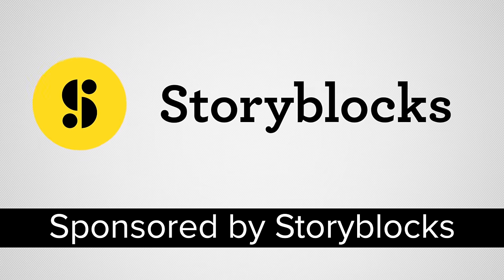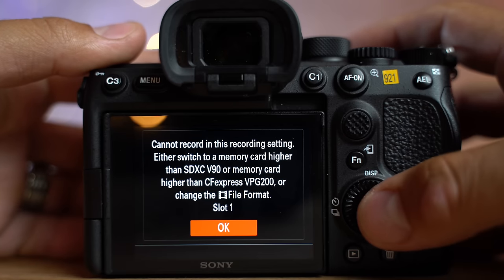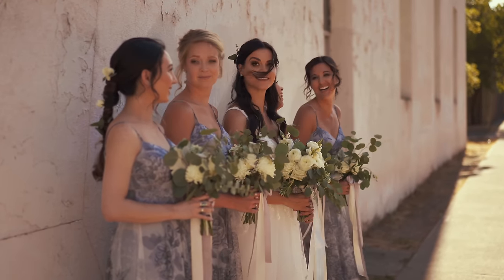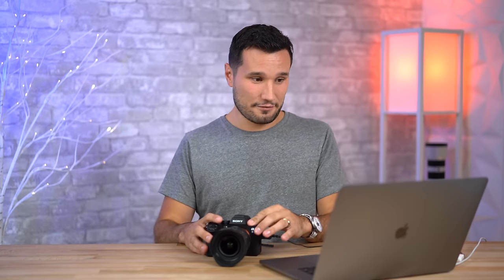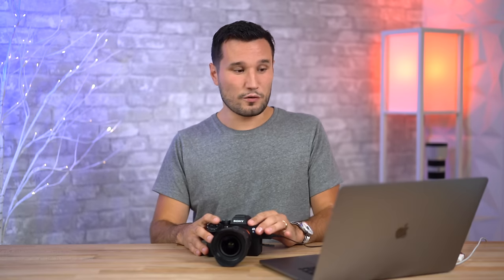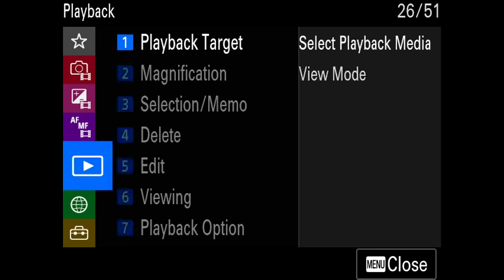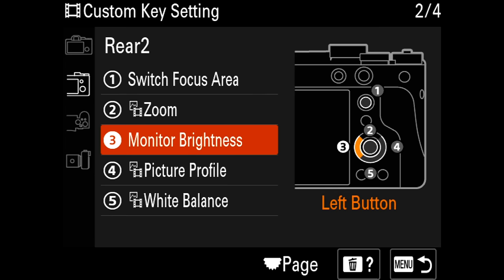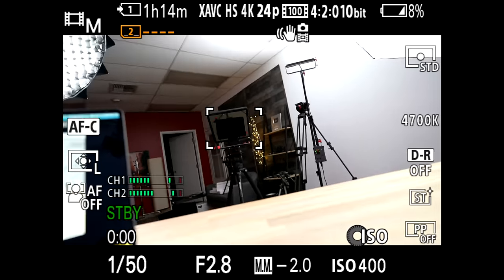How to set up your A7S III for Filmmaking - Full Guide!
Here's my custom picture profiles, menu settings, button assignments, and Best SD cards for the new Sony A73!

My most used lens for A7s3

My suggested SD card for most Sony shooters
NOTE: Some of the older "M" cards aren't labeled "V60" so if you're going to buy one
make sure its the newer ones that will work. If they don't say "V60" They won't.
NEW Sony "M" Tough Cards

SD card for ALL-I shooting
Cheaper Alternative

CF Express card for 4K 120FPS ALL-I S&Q & 1080P 240FPS mode